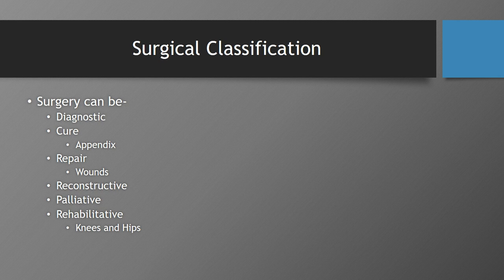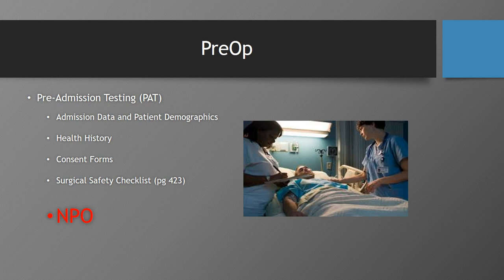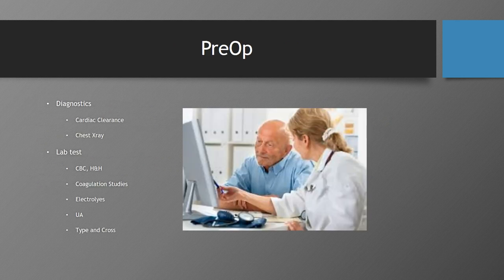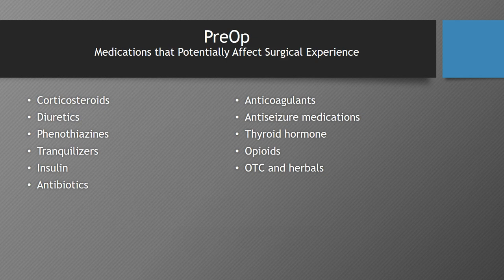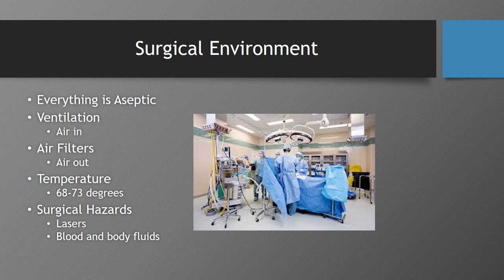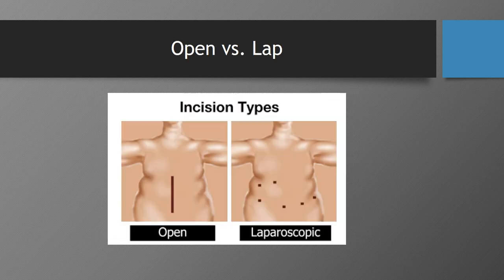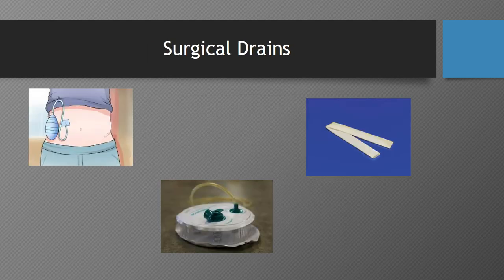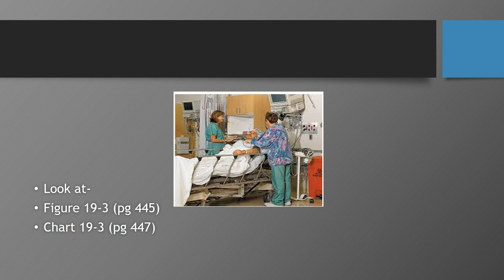PreOp OR PACU VoiceOver